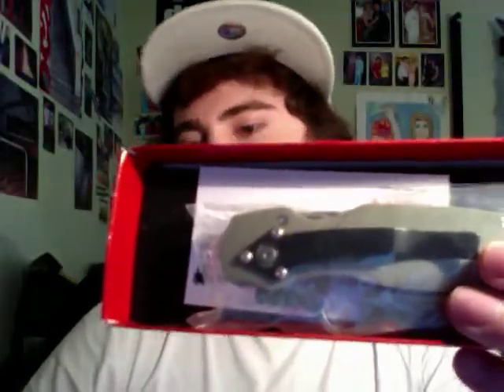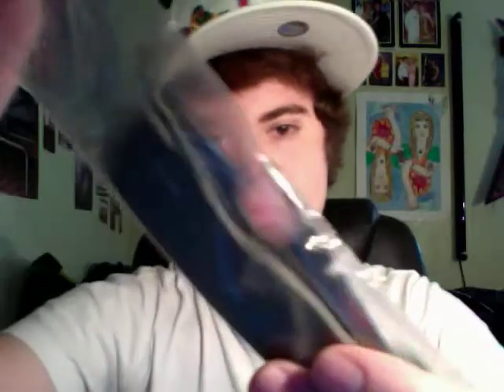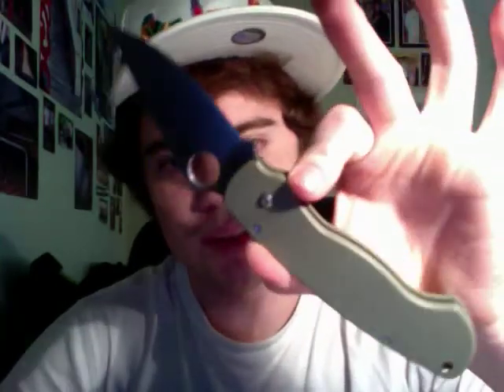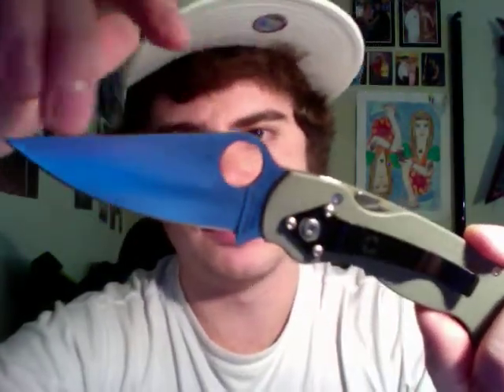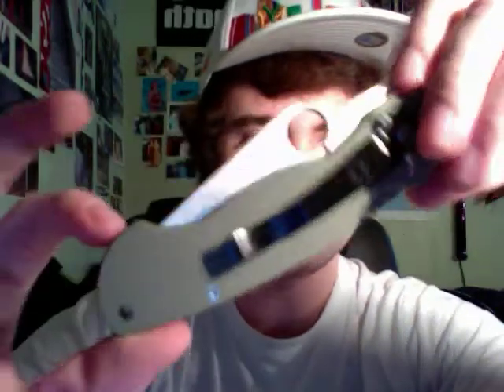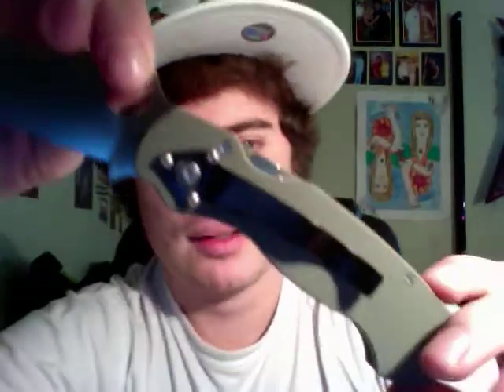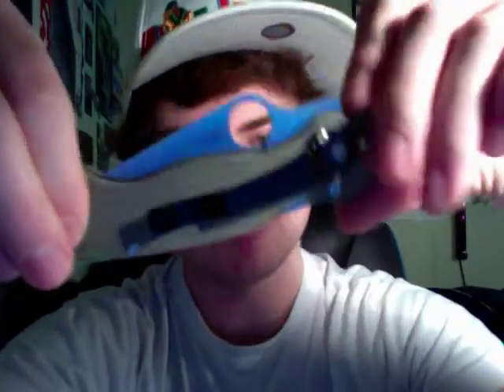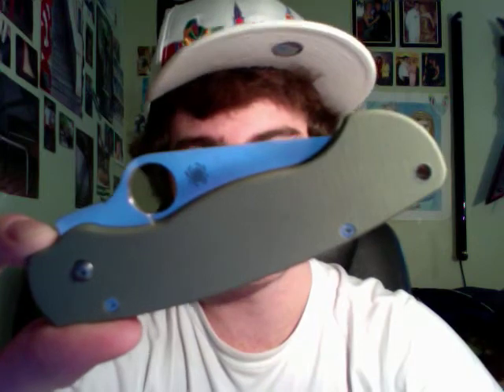Spyderco Paramilitary D2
A look at the Paramilitary with CPM D2 steel.
This is just under a Stainless Steel.

Do not get this knife wet or let it sit out with moist weather!